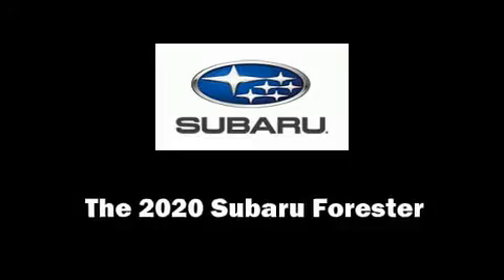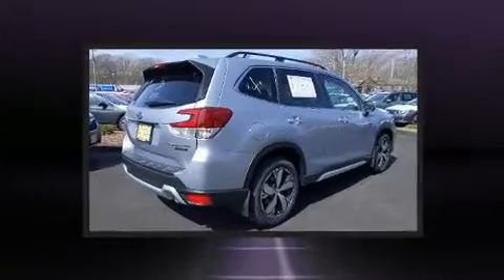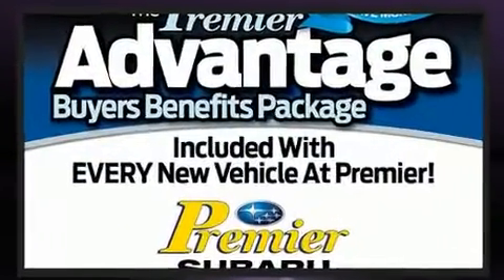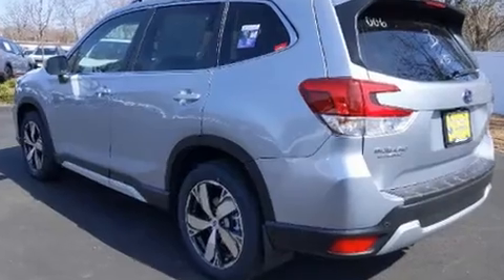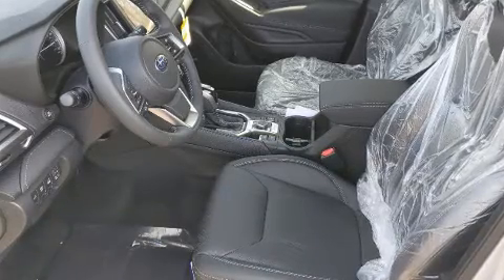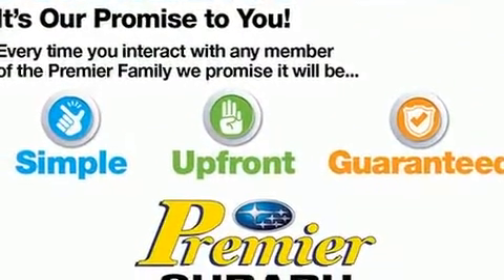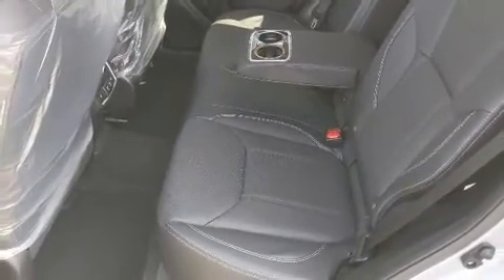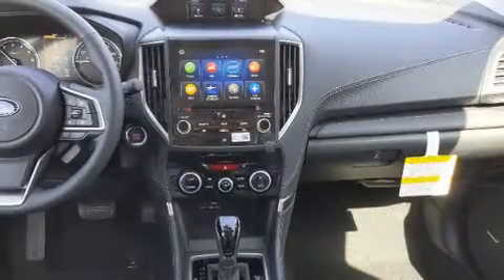2020 Subaru Forester Touring in Branford, CT 06405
Premier Subaru
155 North Main Street

Load your family into the 2020 Subaru Forester. Smooth gearshifts are achieved thanks to the efficient 4 cylinder engine, and for added security, dynamic Stability Control supplements the drivetrain. Top features include front fog lights, adjustable headrests in all seating positions, front bucket seats, a power liftgate, lane departure warning, power windows, rear wipers, and power seats. Features such as automatic climate control and leather upholstery prove that economical transportation does not need to be sparsely equipped. Rear passengers enjoy the seat heating functionality, keeping them warm during the winter months. For drivers who enjoy the natural environment, a power moon roof allows an infusion of fresh air. Audio features include a CD player with MP3 capability, steering wheel mounted audio controls, and 9 speakers, providing excellent sound throughout the cabin. Passenger security is always assured thanks to various safety features, such as: dual front impact airbags, head curtain airbags, traction control, brake assist, a security system, an emergency communication system, and 4 wheel disc brakes with ABS. Adaptive cruise control maintains a pre set distance behind the car ahead of you, simplifying highway driving and enhancing safety. Our sales reps are knowledgeable and professional. They'll work with you to find the right vehicle at a price you can afford. We are here to help you.